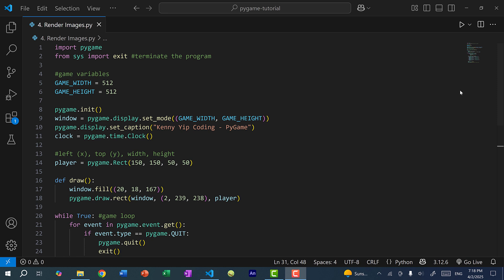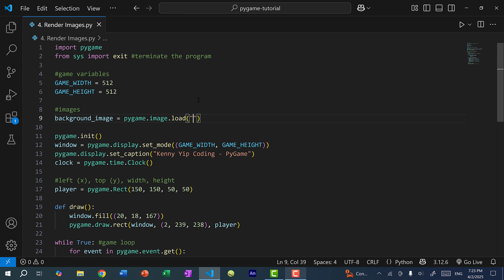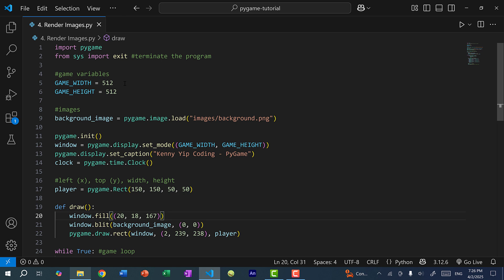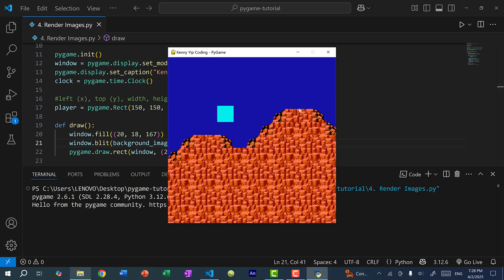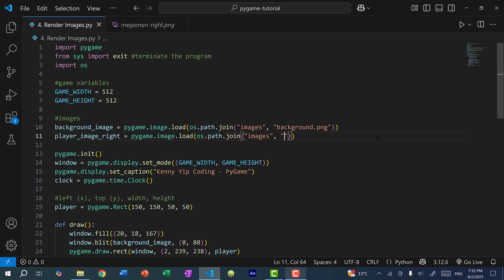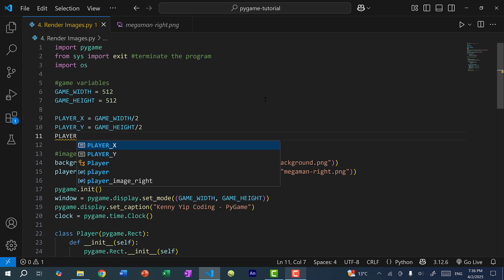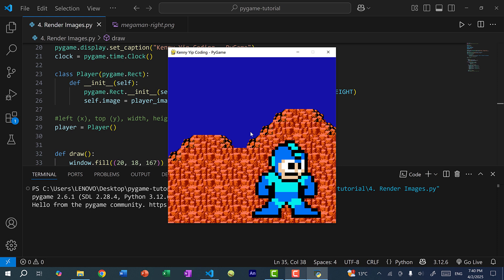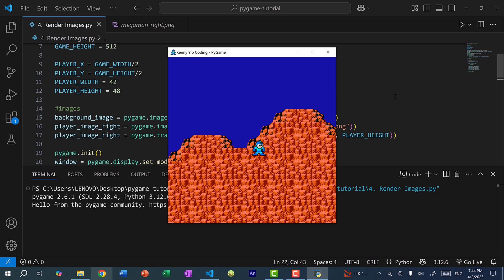Pygame Tutorial 4 - Drawing Images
pygame tutorial. In this video, we go over how to load and add images in pygame, add a background image, add an image to represent the player, megaman, and replace the pygame logo in the window icon. We will also do some object oriented programming and create a new Player class that will inherit the rectangle class. That way, we can add additional  properties and functionalities on top of those from the rectangle class.